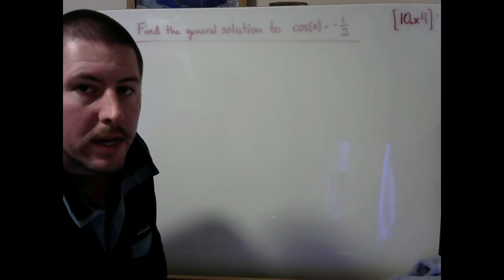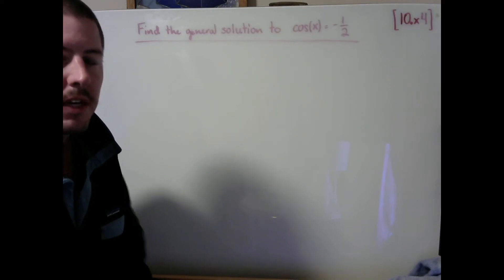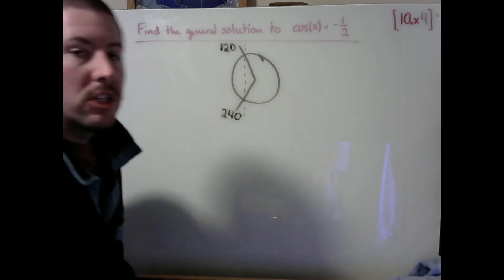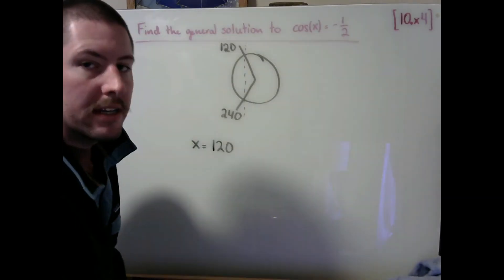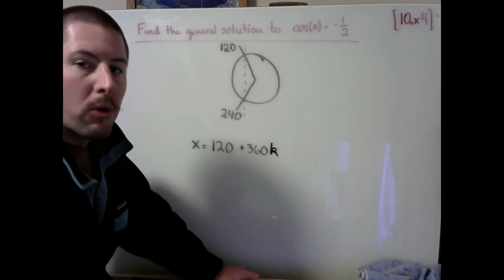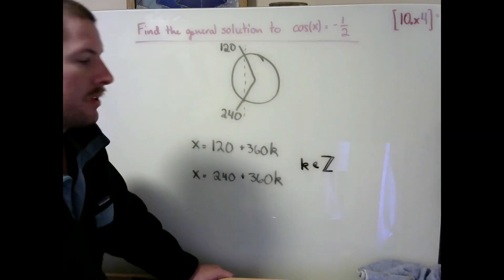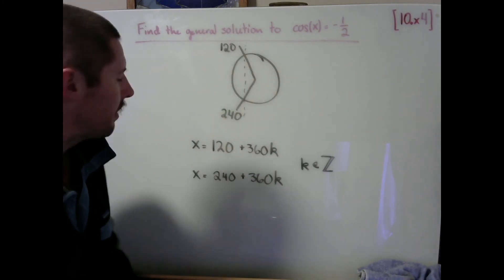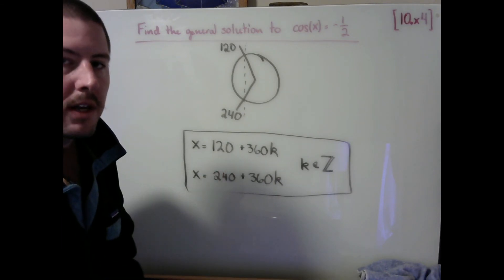Math25 10.x4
Video 10.x4